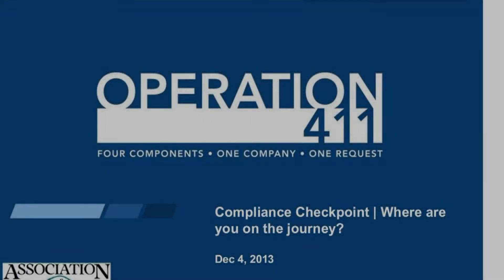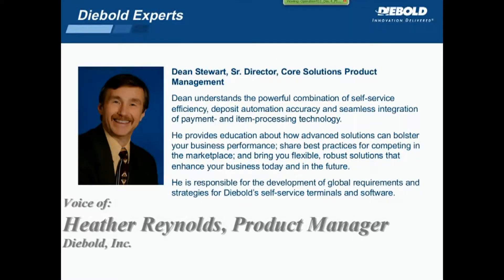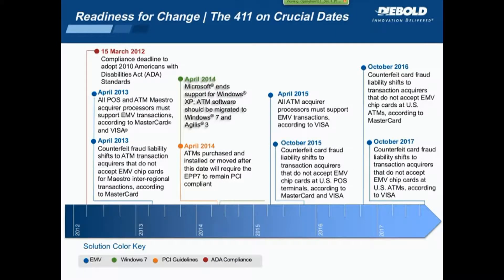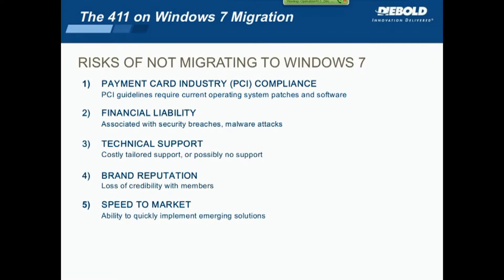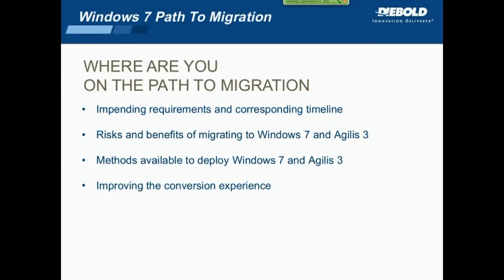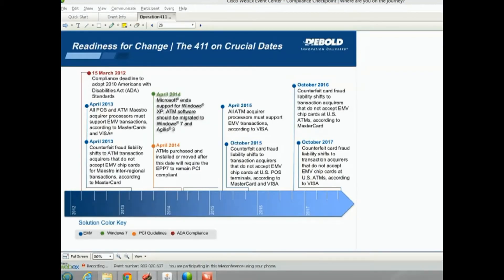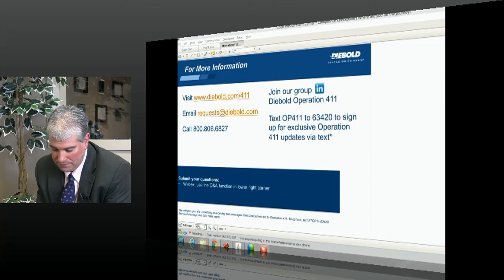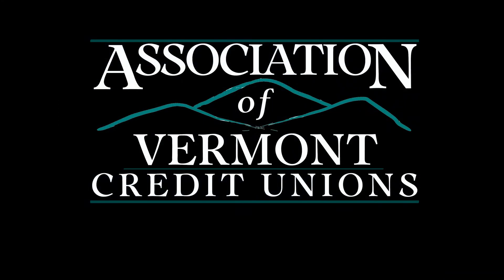ATM Compliance Update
A presentation by Diebold and hosted by AVCU updating ATM owners on upcoming timelines for upgrading to Windows 7 and enhanced features, compliance with EMV card acceptance requirements and PCI requirements, and other new developments.